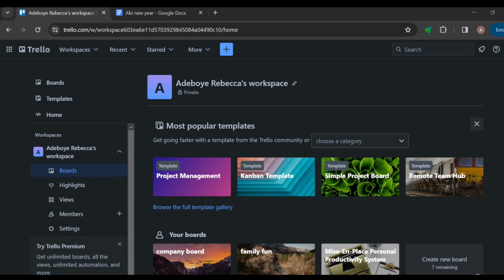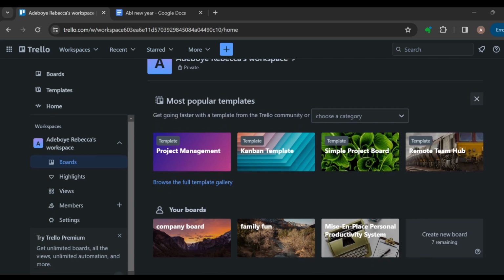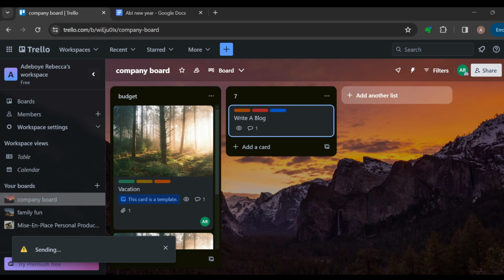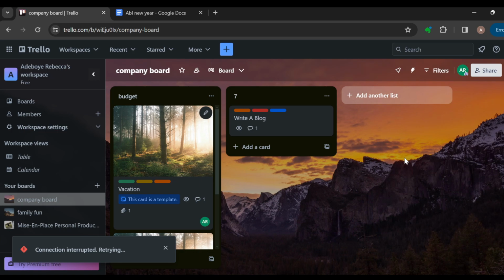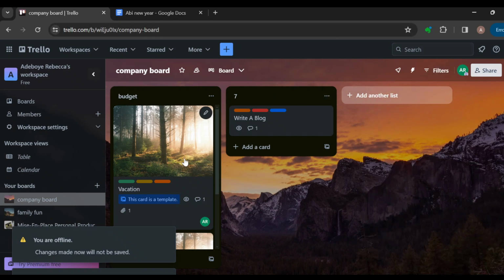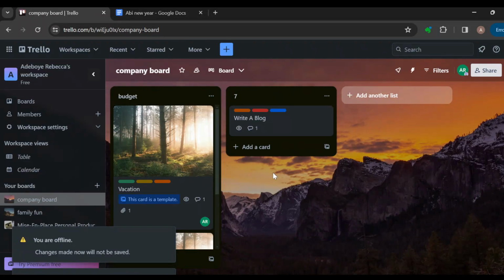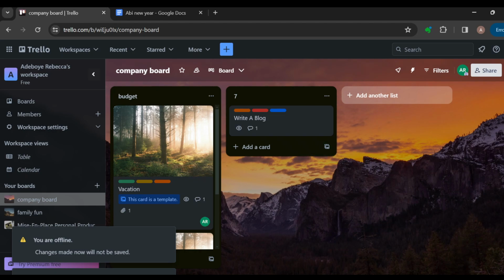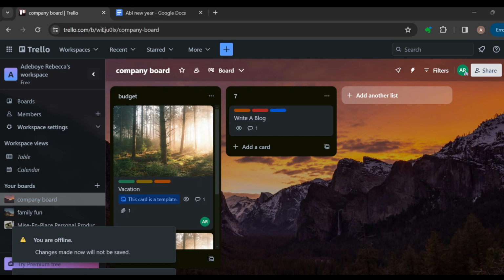How To Use Keyboard Shortcuts In Trello (Quick Tutorial)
Today we talk about How To Use Keyboard Shortcuts In Trello, so stay until the end of the video to see the full explanation.